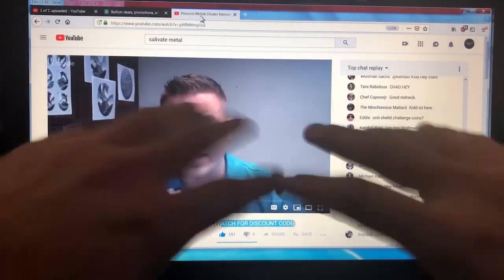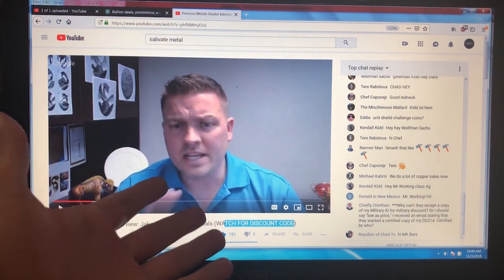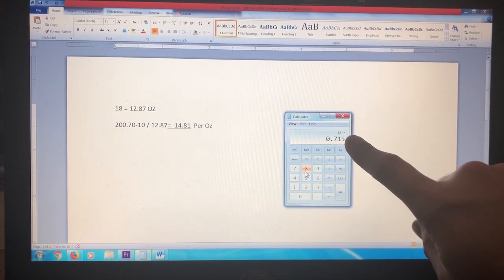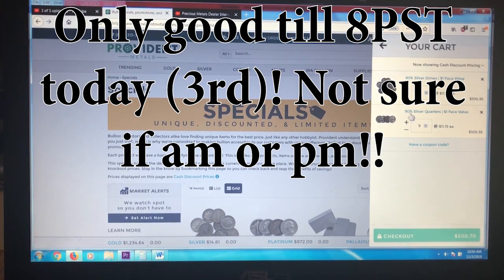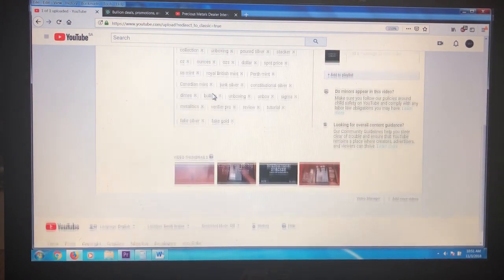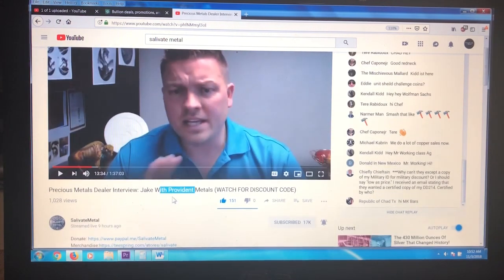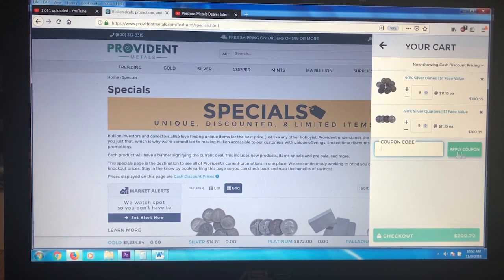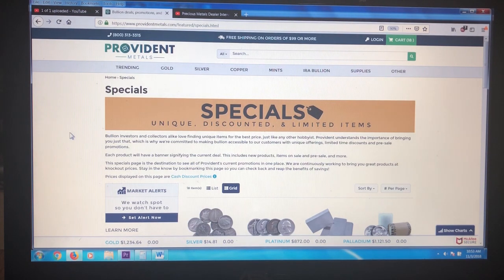RED ALERT: $18 FACE @ SPOT Provident Metals only until 8PST!!!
Guys hurry!! This is an awesome deal!!! 18 dollars FACE at spot! WAHHH!! This is only good until 8pst not sure if its am or pm!!! OMG!